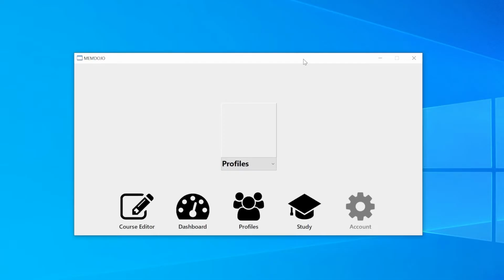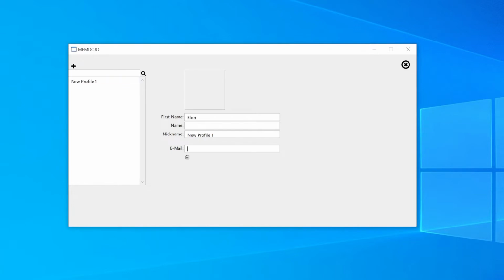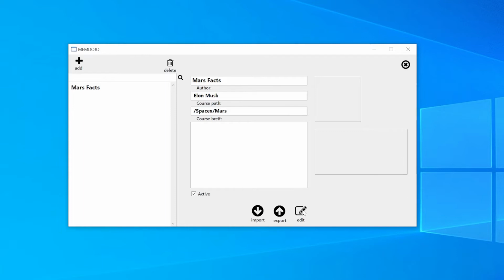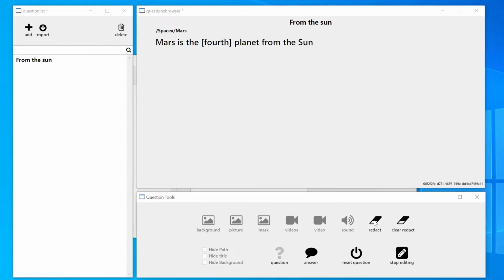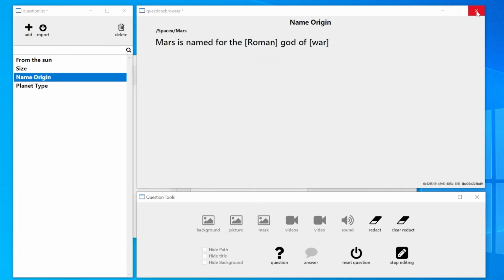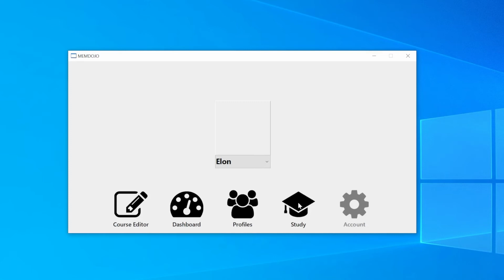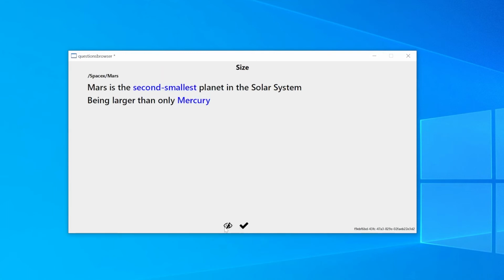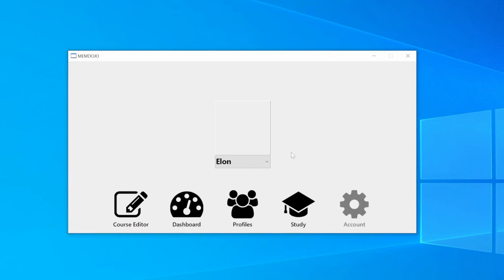Memdojo Getting Started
Getting started with memdojo.